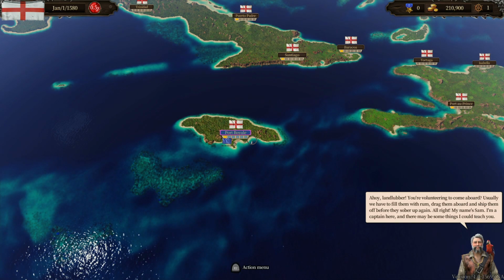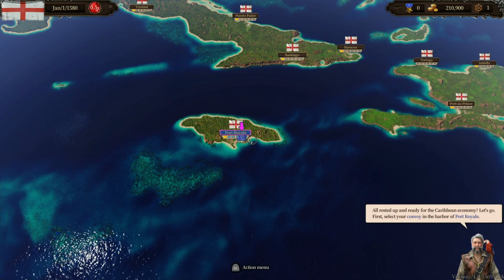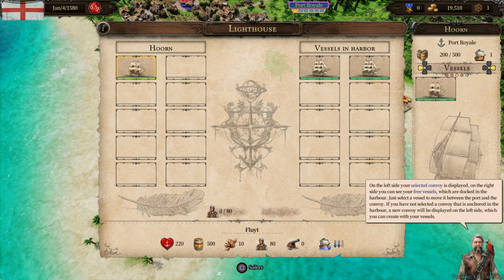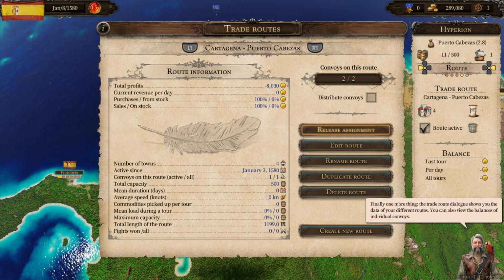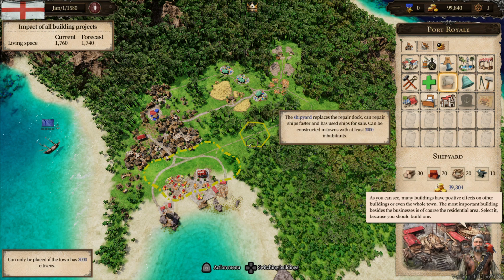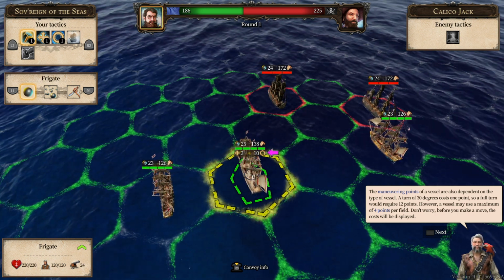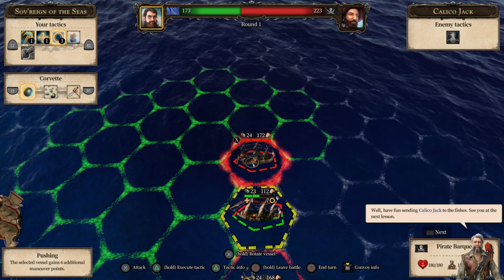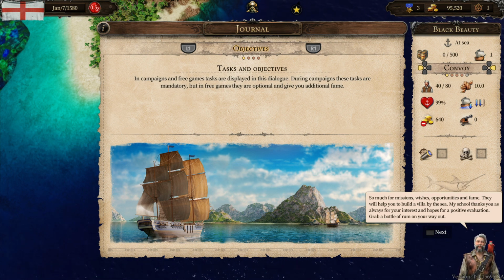Port Royale 4 Gameplay (PS4 HD)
Port Royale 4 ps4 gameplay (no commentary).
"Set sail and join the colonial powers of Spain, England, France and the Netherlands in their fight for supremacy of the Caribbean in the 17th century. In ‘Port Royale 4’ you will take control of a colony as a young and ambitious governor who is eager to learn what it takes to manage and grow his small settlement into a bustling trader city."